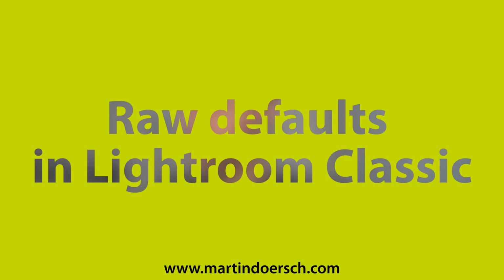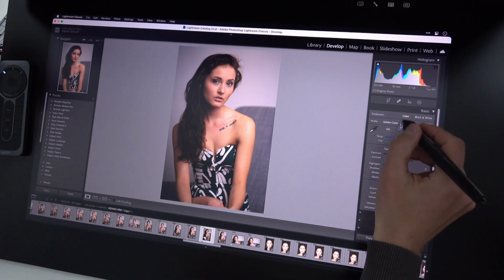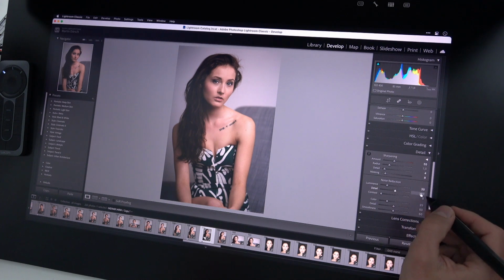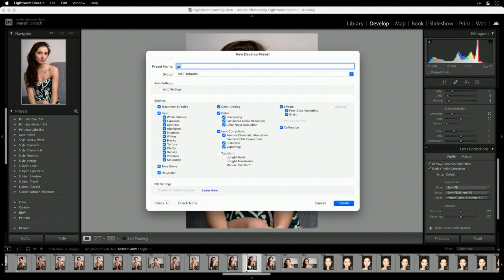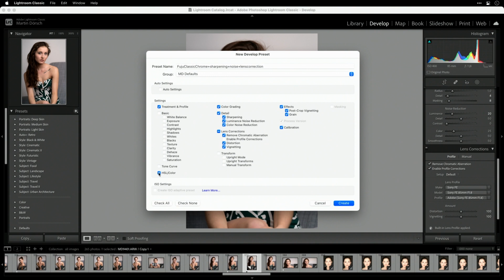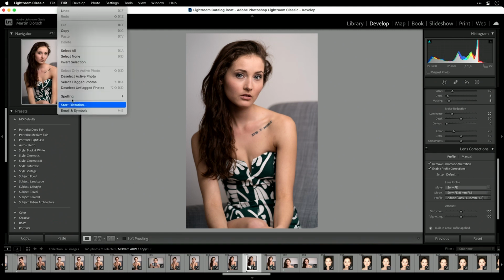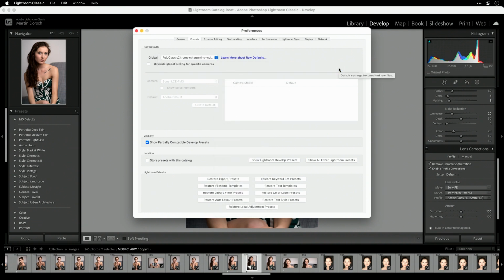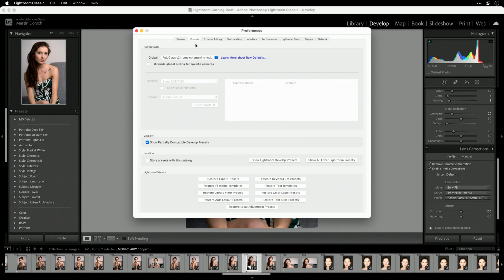Raw defaults in Lightroom Classic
Raw defaults help to work faster in Lightroom Classic. Because every time you import new images, these defaults get applied automatically via Lightroom.
So it's important to set these defaults in a future proof way and as neutral as possible. No white balance, no shadows,... just use settings that are appliable to every new photo!

00:00 Raw defaults in Lightroom Classic
00:50 what settings to use
01:54 create a preset
03:25 Lightroom preferences for raw defaults
05:14 conclusion